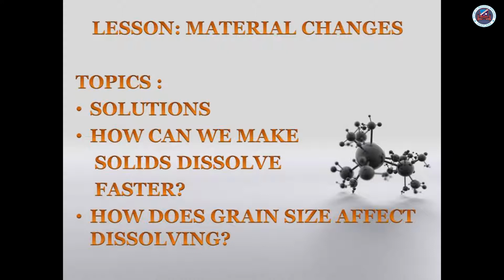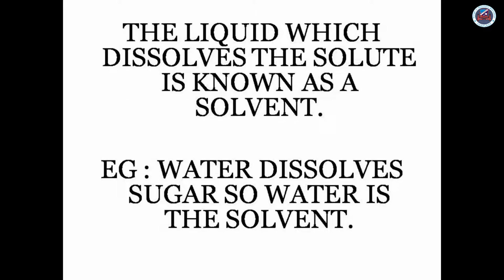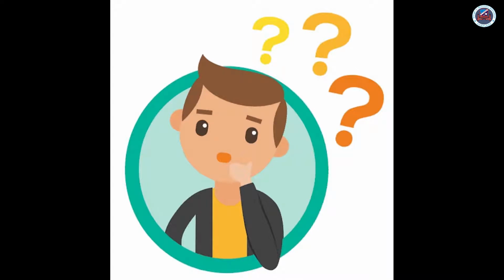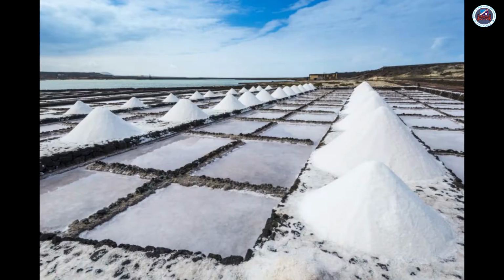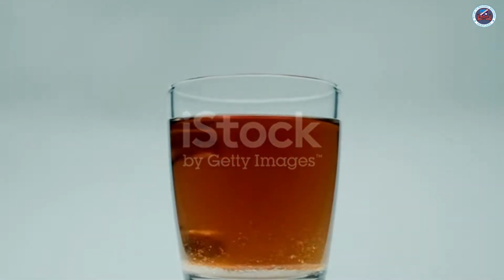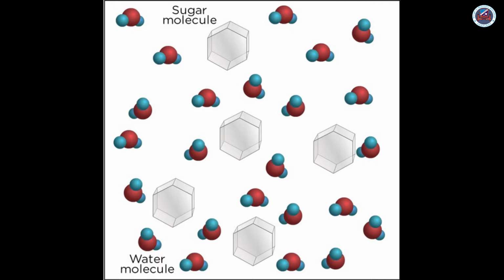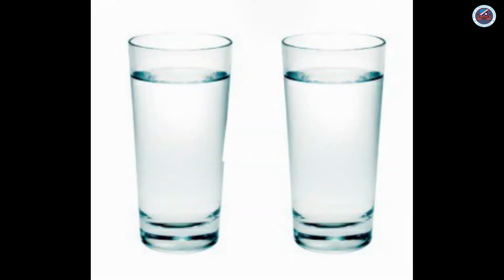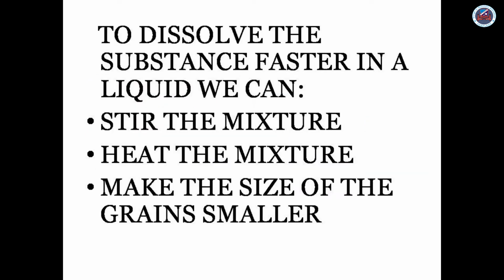Grade V Science - Material Changes I Part 2 of Lesson 3